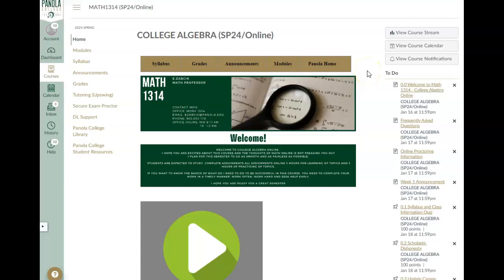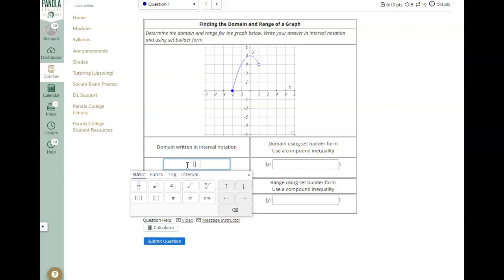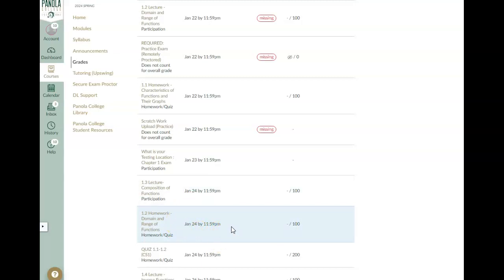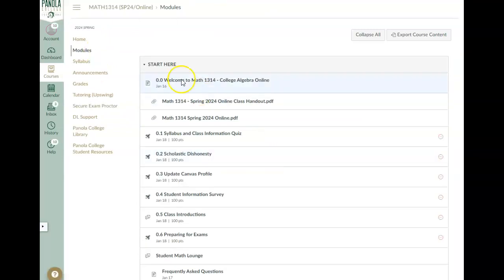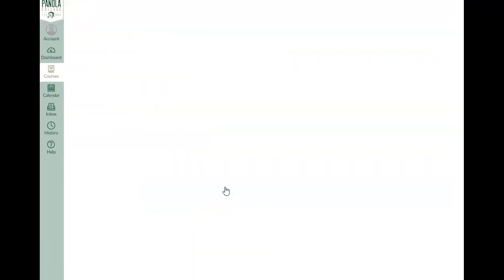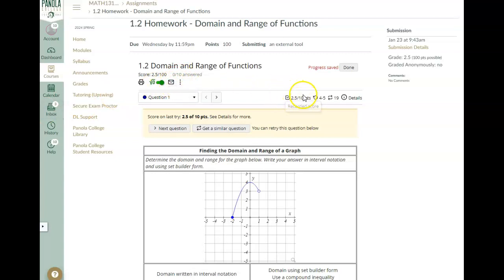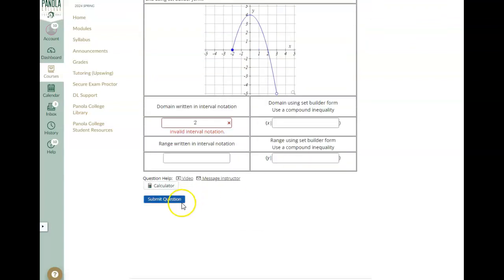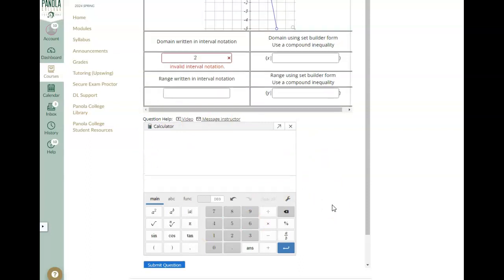Lumen Homework Navigation College Algebra Homepage